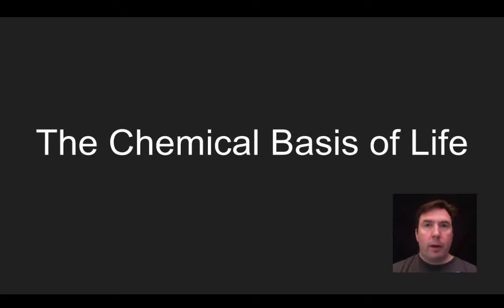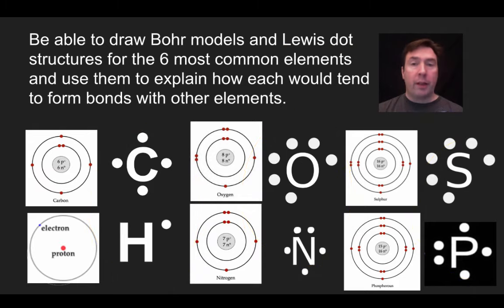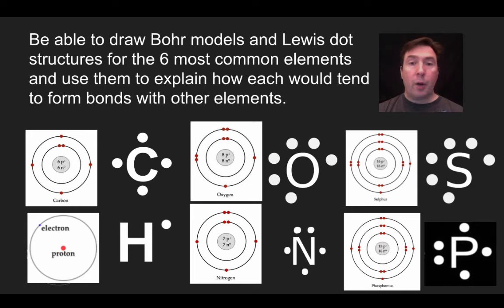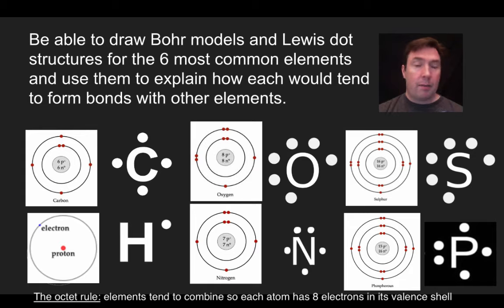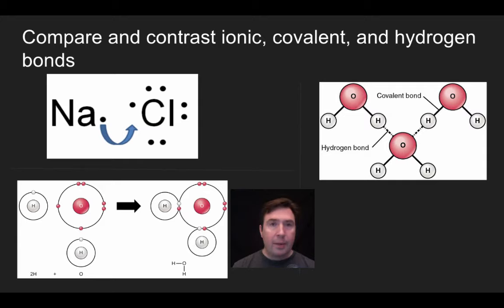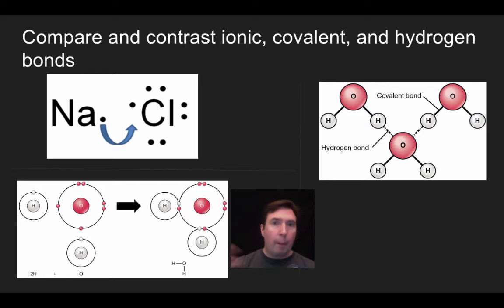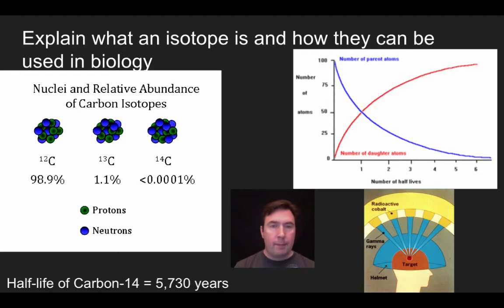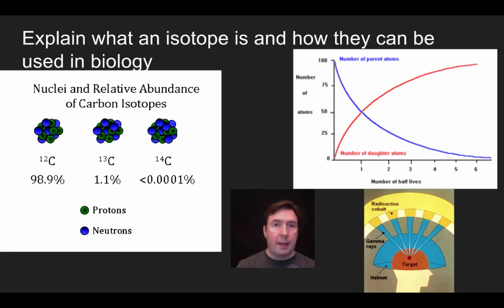Honors Biology 2-1:Chemical Basis of Life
a. Name the six most common elements in biological molecules (CHONSP)
b. Be able to draw Bohr models and Lewis dot structures for each of these six elements and use them to explain how each would tend to form bonds with other elements.  For these models, be able to describe the following:
- Octet rule
c. Compare and contrast ionic, covalent, and hydrogen bonds
d. Explain what an isotope is and how they can be used in biology
- Radiometric dating
- Applications in medicine